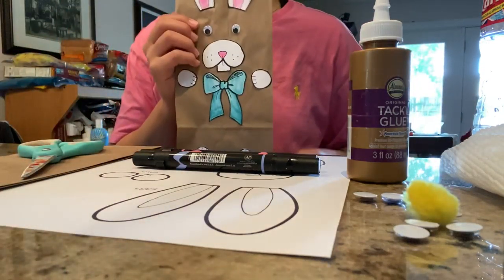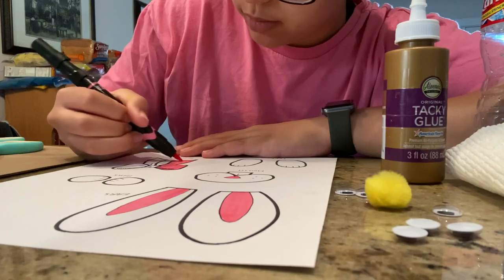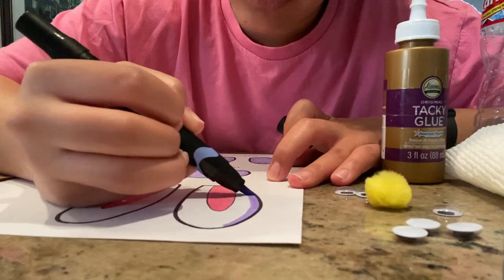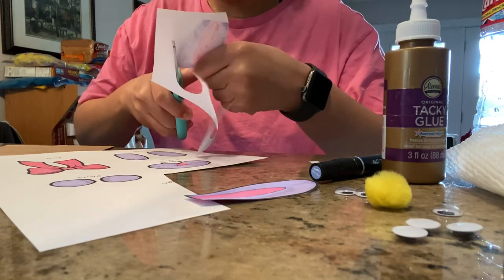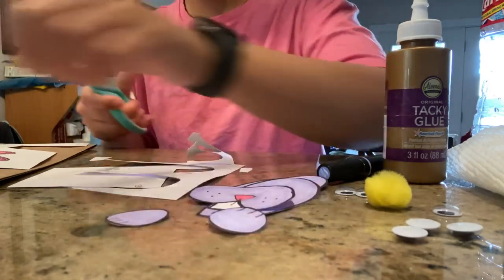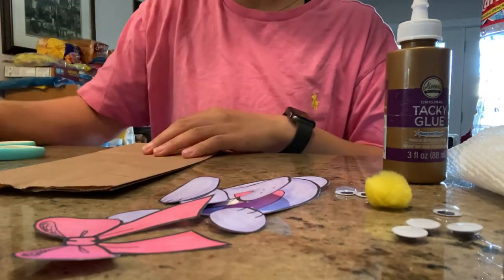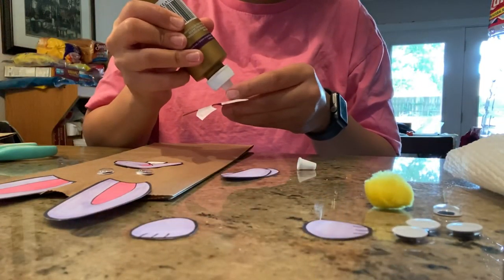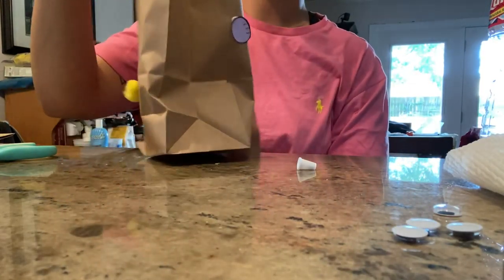Paper bag Bunny (art)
Supplies: paper bag, markers, scissors, markers, bunny print out kit, googly eyes (optional), pompom (optional)